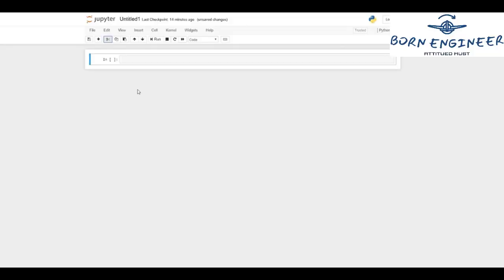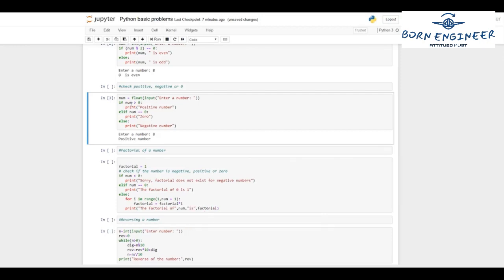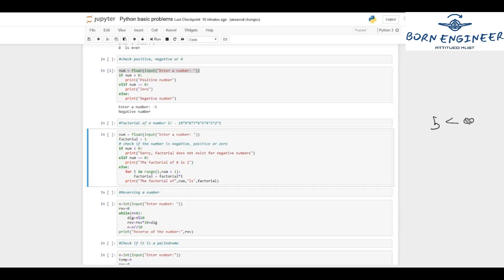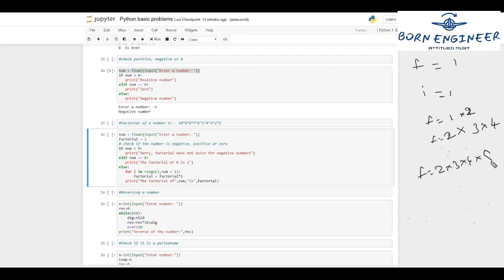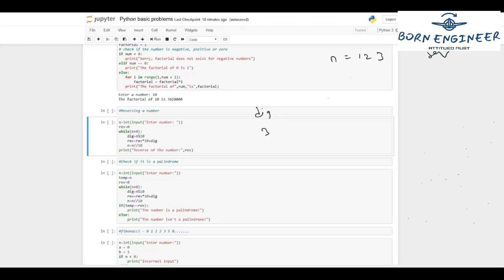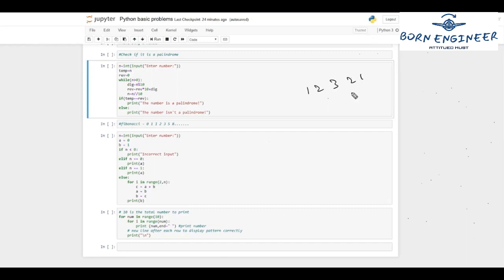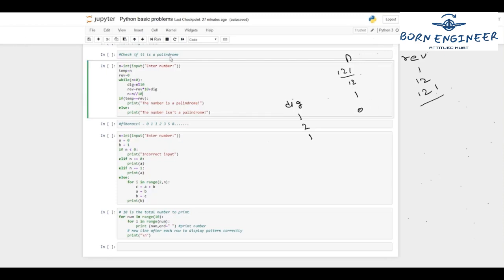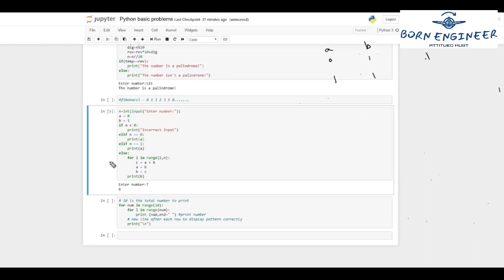PYTHON FOR BEGINNERS Part-08 🐍🐍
The video is all about Learning Python for entry level or Beginners.
PART-08
## PREVIOUS VIDEOS IN THIS  SEGMENTS ##
THANK U.